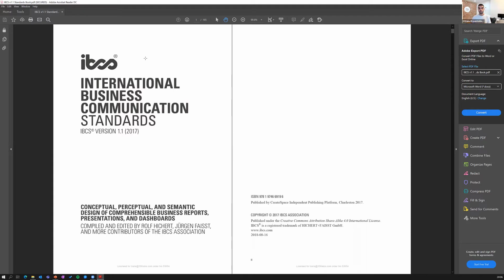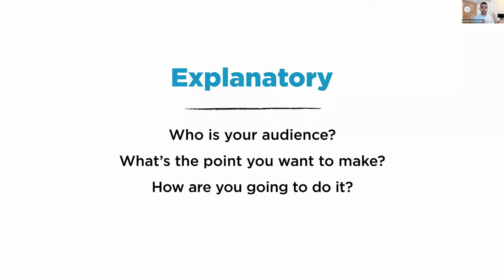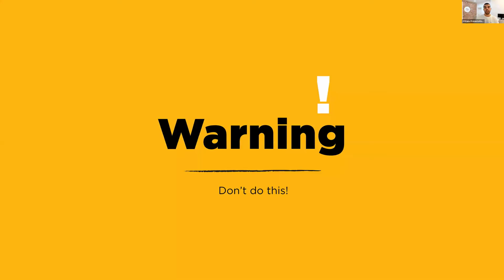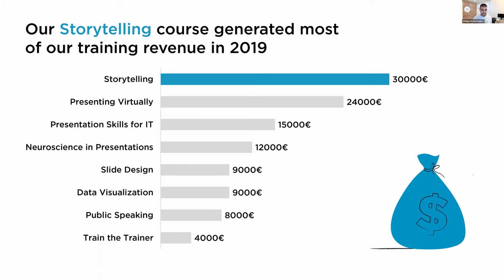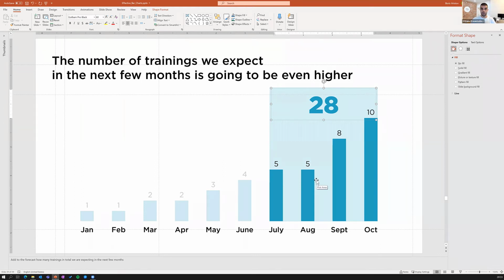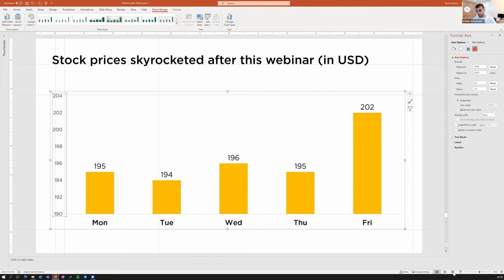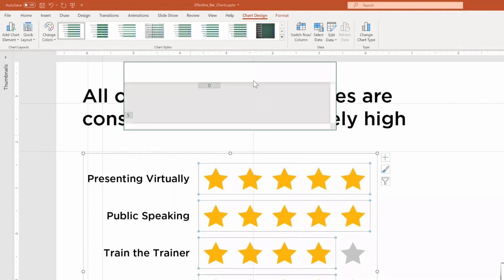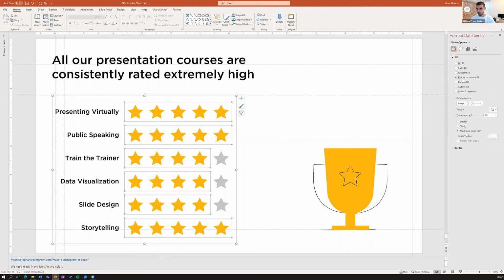How to Build Effective Bar Charts in PowerPoint Presentations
In this webinar, we will show you how to build, design and animate bar charts like you never imagined was possible.

0:00 - Start
00:55 - Questions
07:15 - Recap
14:07 - The Nature of Bar Charts
23:40 - Popular Mistakes to Avoid
34:10 - PowerPoint Bar Chart Tricks
38:03 - Outro

As bar charts are one of the most popular ways to visualize data, we thought you would love to know how to:

1. Avoid common mistakes when building bar charts
2. Improve your current bar charts right away
3. Design charts that help people understand data instantly
4. Add immersive animations that add meaning and context
5. Use PowerPoint settings and steps to adjust charts fast

Want to learn how to actually use PowerPoint?

Join our future webinars where we teach you about presentations by checking out our website or social media channels: